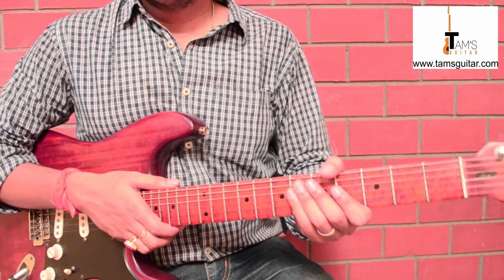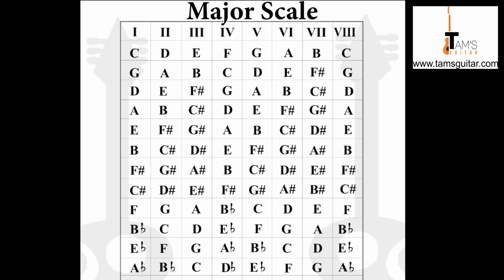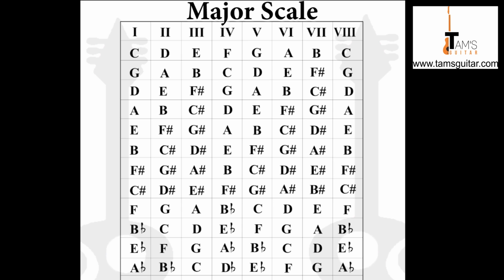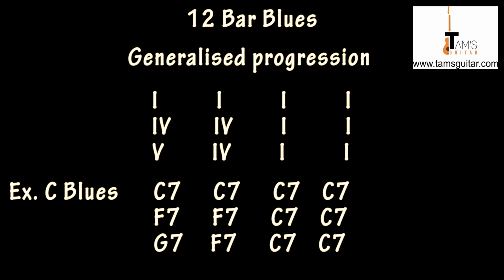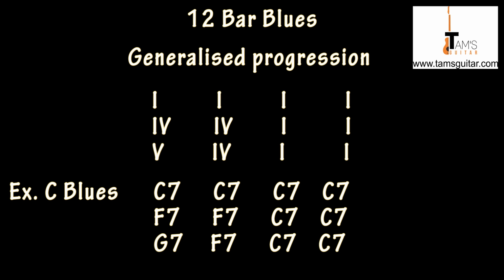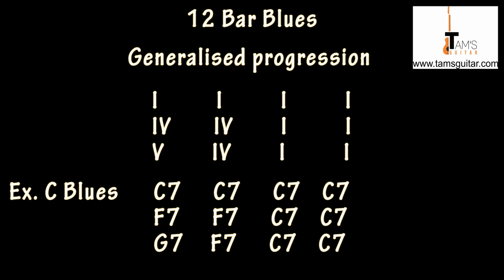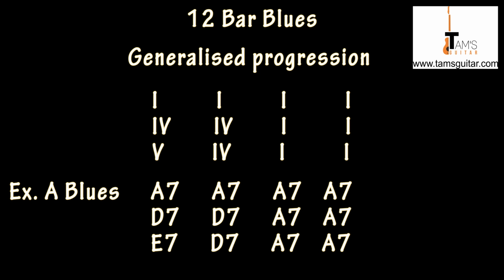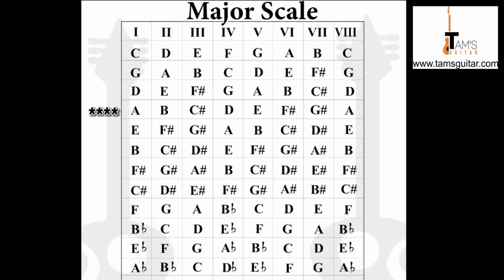Introduction to Blues guitar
(guitar lessons in kolkata Pune and skype lesson(online guitar lessons) for the rest of the world)